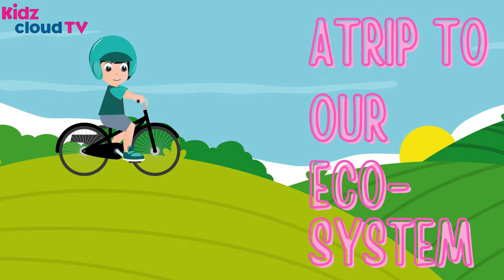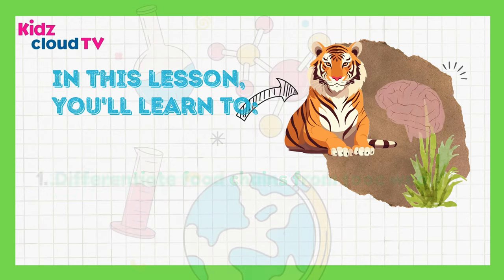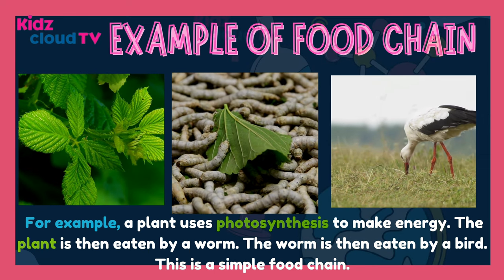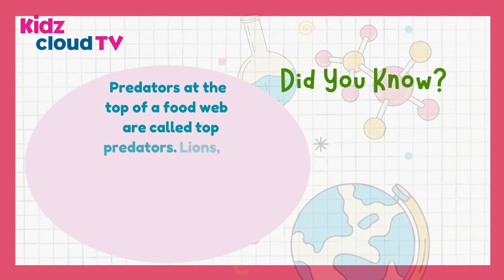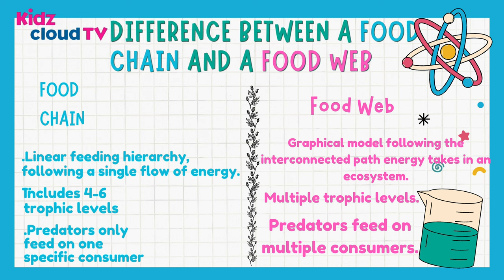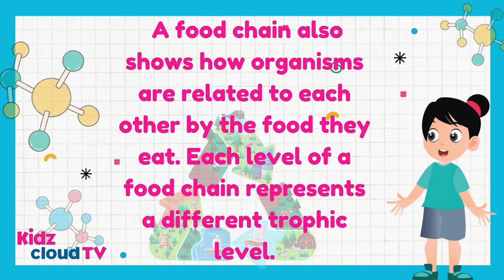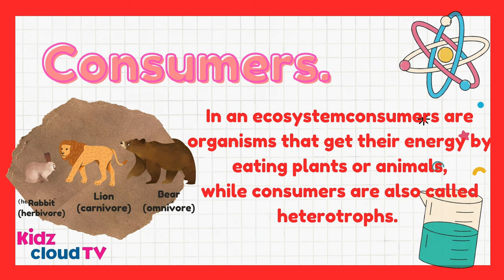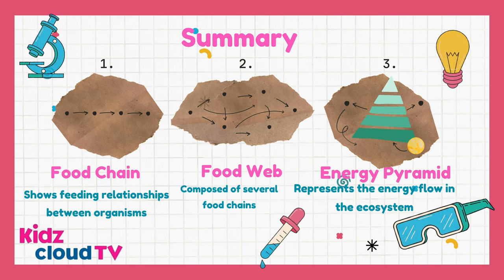Ecosystem | Food Chain | Food Web | Science Learning Videos For Kids | Kidz Cloud TV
An ecosystem is made up of all of the living and nonliving things in an area. This includes all of the plants, animals, and other living things that make up the communities of life in an area. An ecosystem also includes nonliving materials—for example, water, rocks, soil, and sand. A swamp, a prairie, an ocean, and a forest are examples.

About Kidz Cloud TV:
The only place your kids want!
Kidz Cloud TV,  is place where kids will sing, dance, laugh and play along with our videos, learning letters, subjective learning videos, educational videos, colors, animal sounds, and much more while enjoying our beautiful characters and excitement.